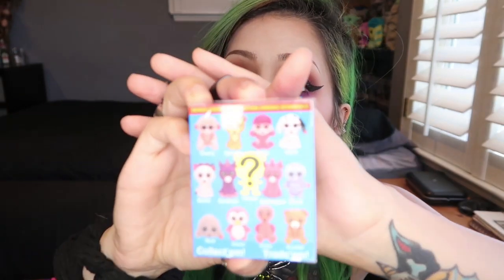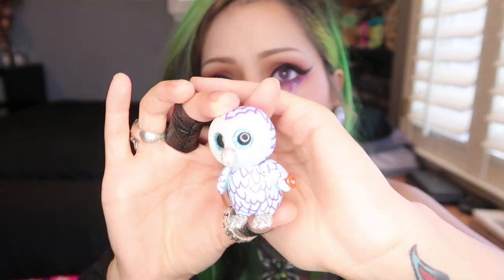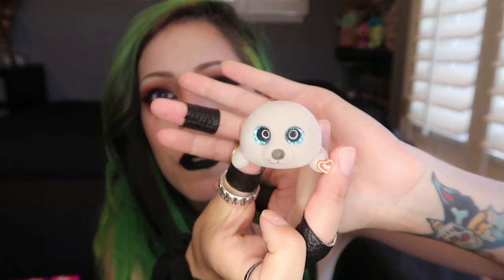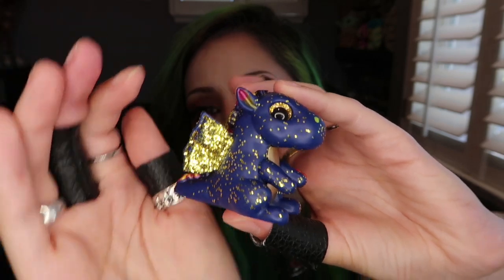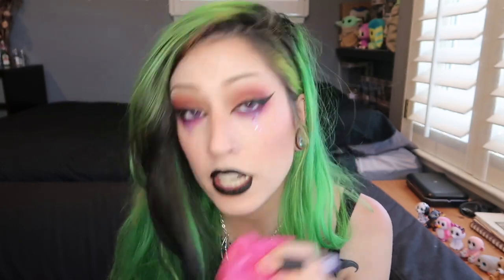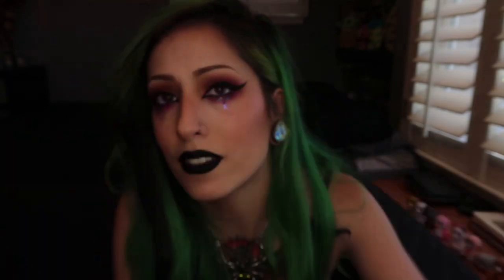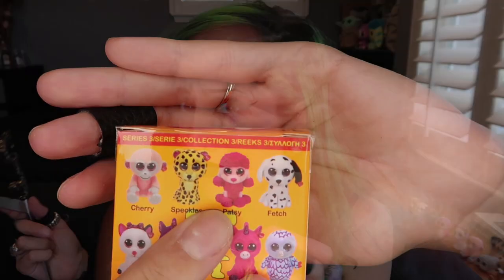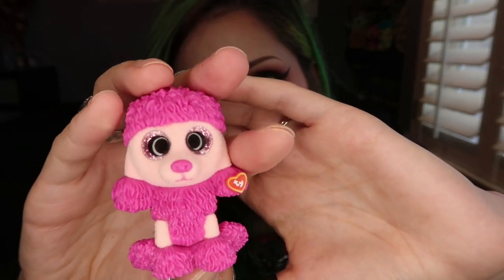Mini Boos mystery box unboxing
Hi friends!!!
Today I wanted to show you one of my hobbies (I know it's silly!!) opening mystery boxes! I don't know what it is but I love collecting mystery box figurines and I have a super cute collection (not very big at all compared to other people I watch on Youtube). These mystery boxes are by TY (beany babies) and they are very similar to the plushies. I hope you guys enjoy this video and seeing me getting more and more impatient about finding them all!!